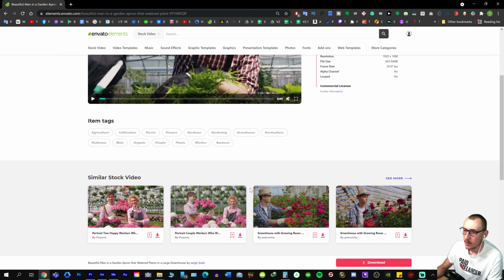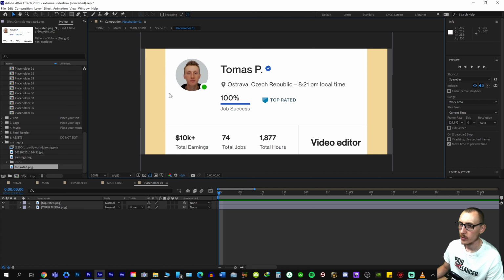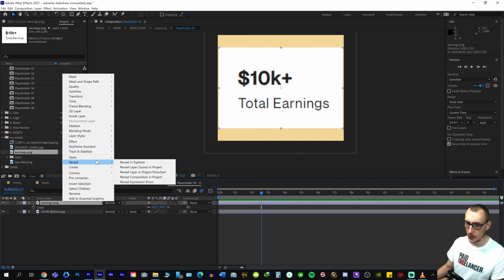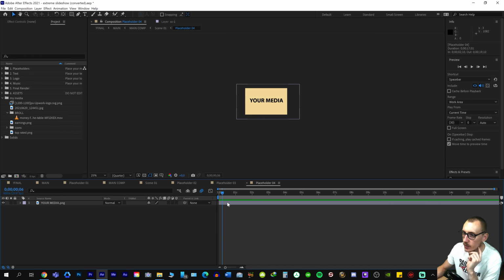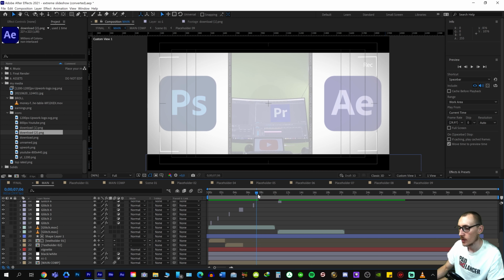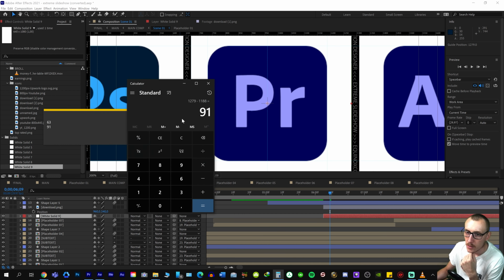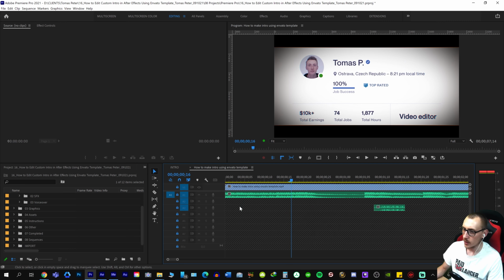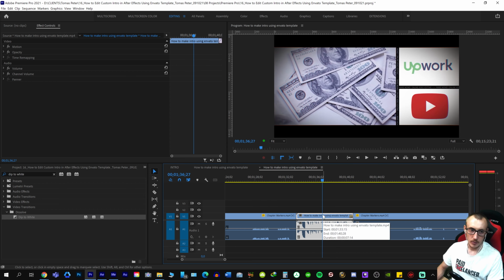How to Edit Video Template from Envato Elements in After Effects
I’m gonna show you step by step process that I used to make the intro for my YouTube channel using a template from Envato Elements. This video is a continuation of the “Freelance video editor starter pack” video series, with a focus on Envato Elements.

00:00 Intro
01:18 What is Envato Elements?
05:39 Editing template in After Effects
33:56 Sound design in Premiere Pro
47:20 Using intro in action
49:41 Outro